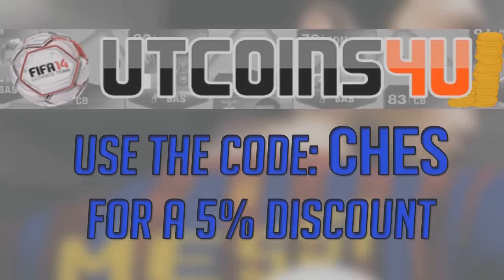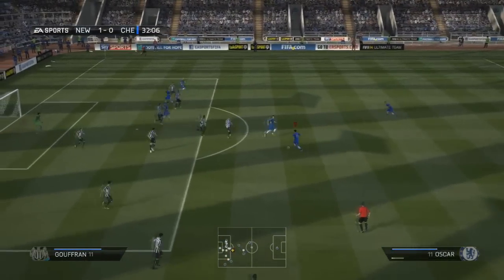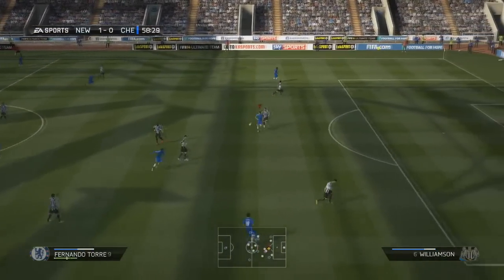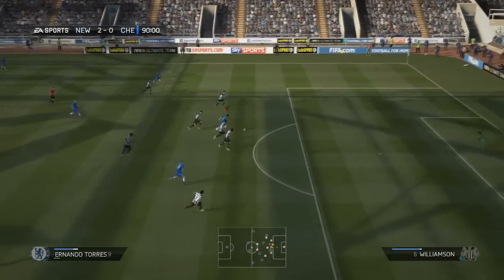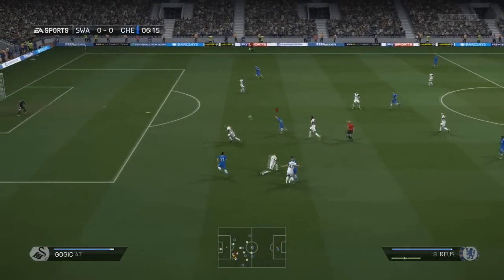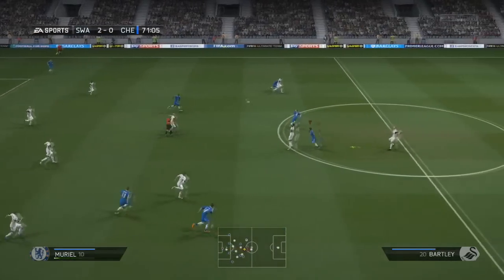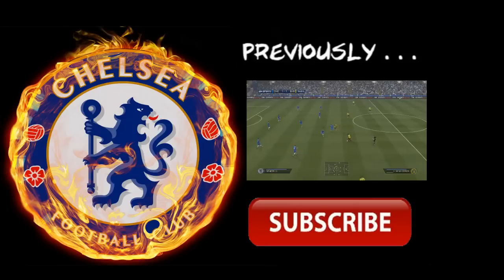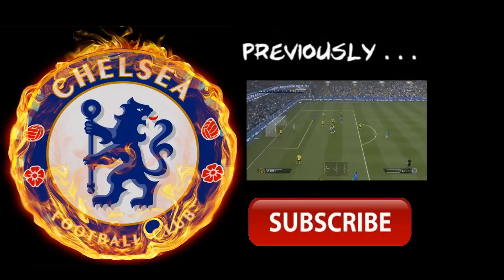Xbox One FIFA 14 | Chelsea Career Mode Ep52 - WHAT'S HAPPENING?!?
for your Ultimate Coins purchases =) x